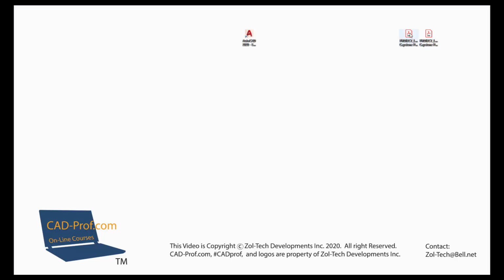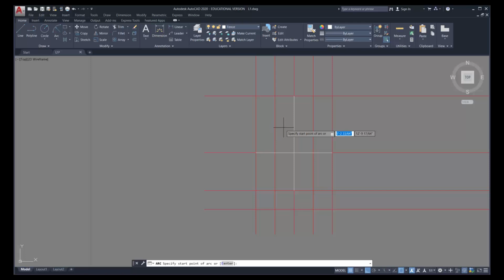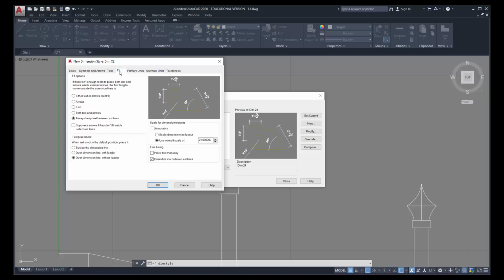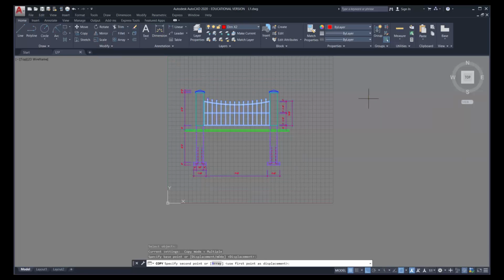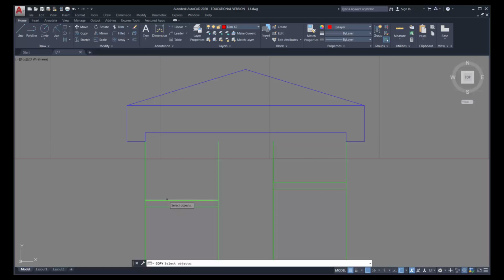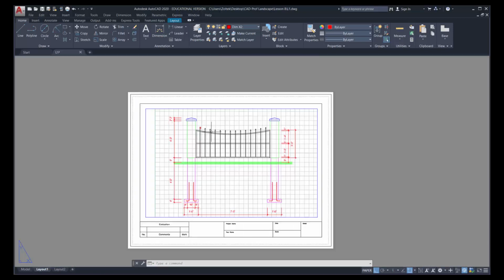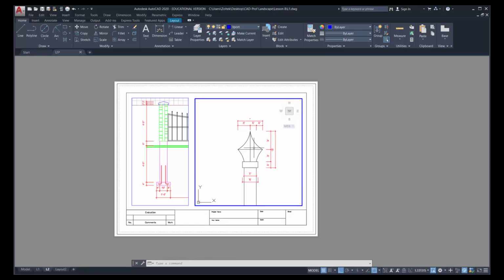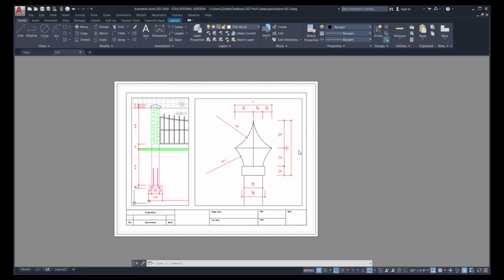LAND 150 - Lesson 8 Finials and Section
Lesson 8 – Multiple pages
Multiple pages and layouts will be introduced as work on our Landscape project continues. Our initial drawing will be an Elevation and Plan view of a landscape structure. Once completed, the project will move onto Sectional and Detail views. This sequence is delivered to follow proper drawing order and techniques, while still focusing on accuracy and efficiency. Learning CAD Techniques - Basic